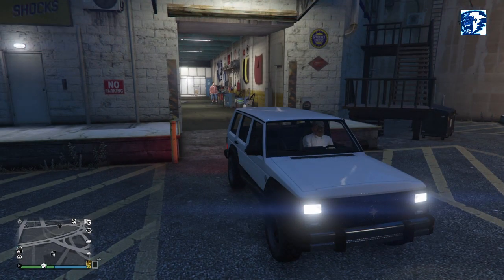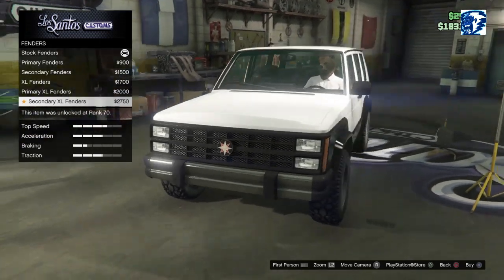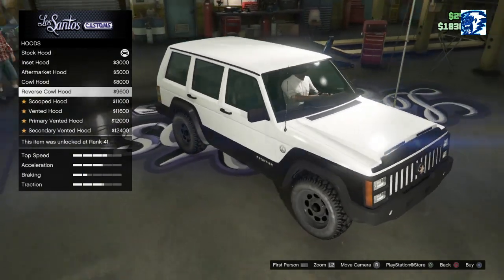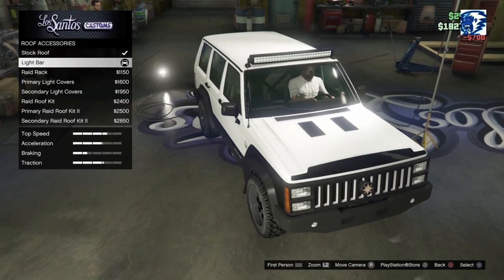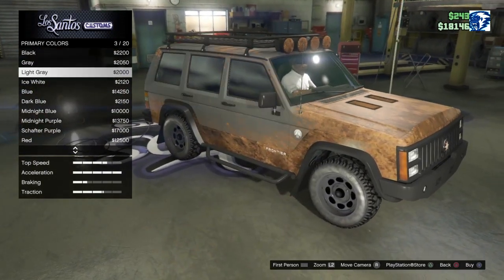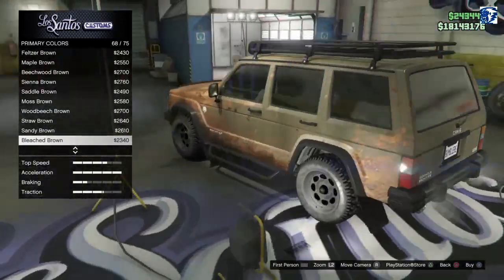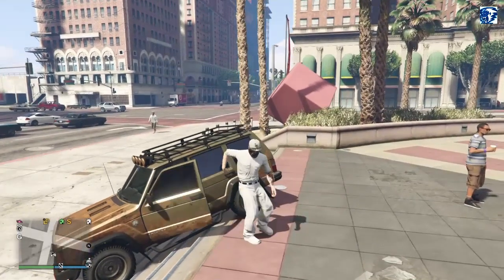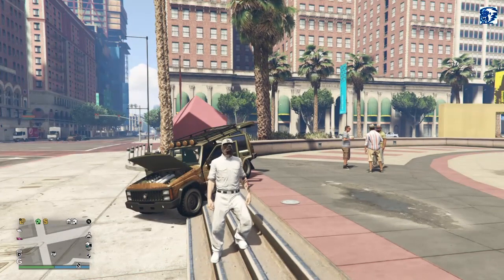GTA5 | Canis Seminole Frontier | Summer Special DLC | Customize & Review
New suv dropped into GTA5 with some interesting liveries. Canis Seminole Frontier